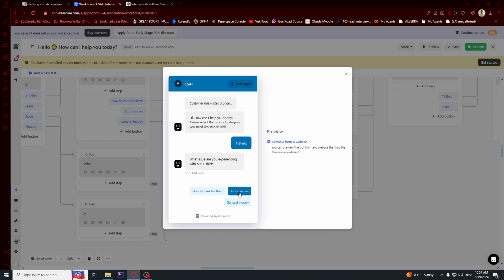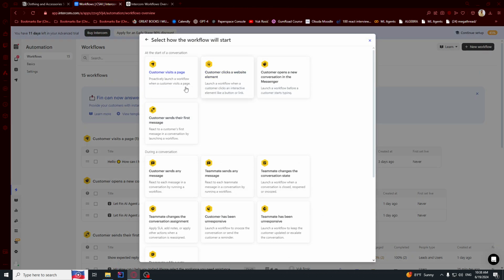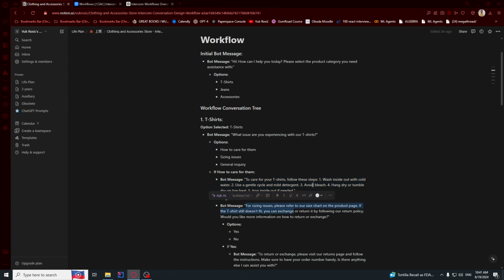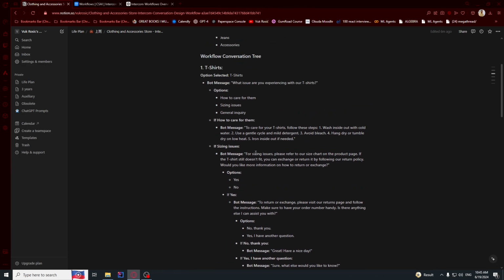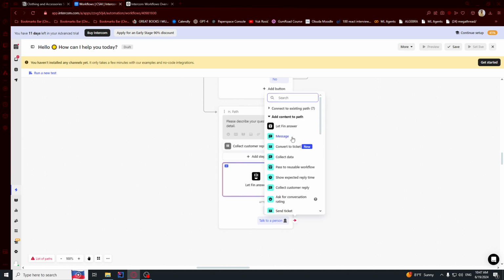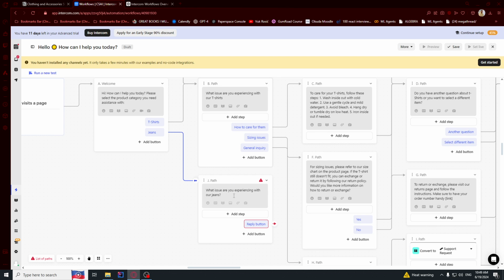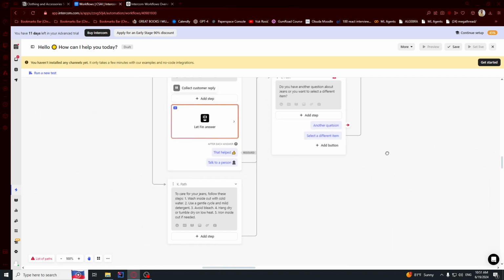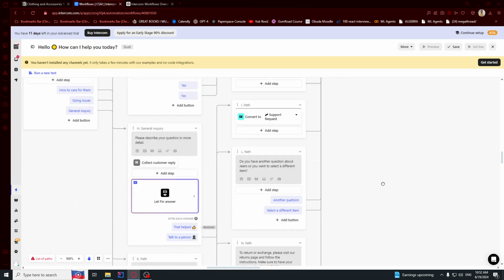Clothing Store Intercom Bot - Conversation Design Workflow